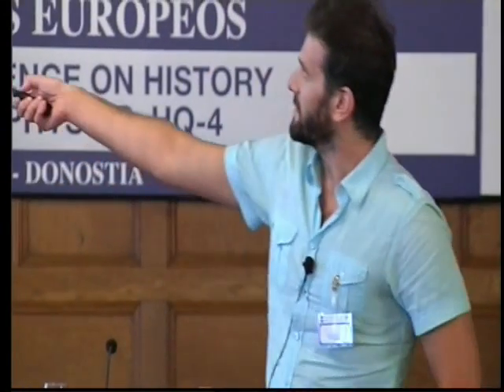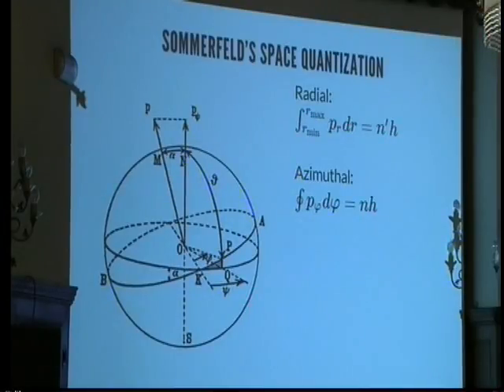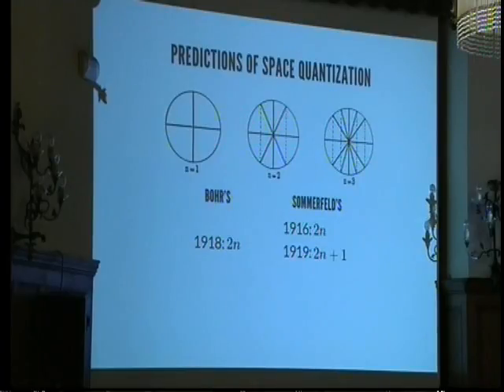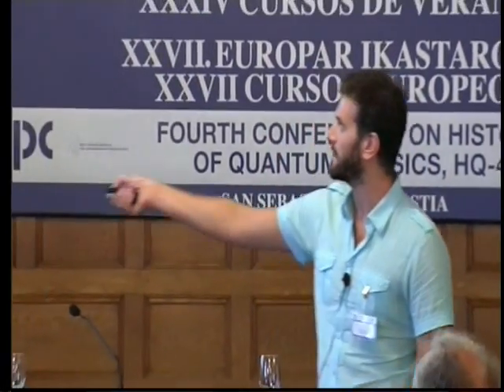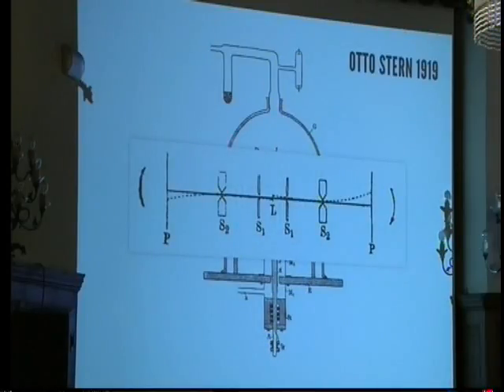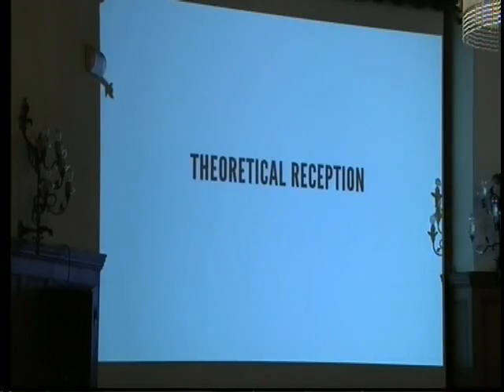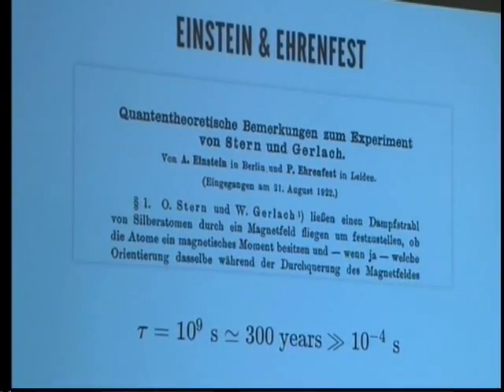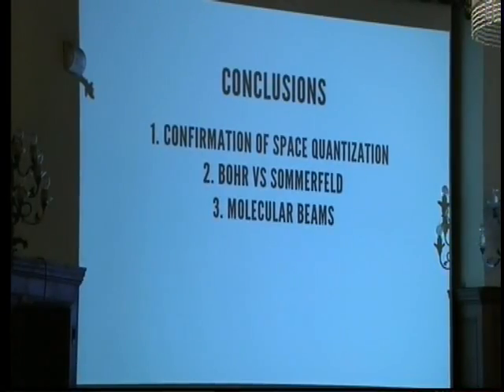The experiment of Stern and Gerlach in its theoretical cont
UPVEHU
Talk by Blai Pie at the HQ-4 meeting

Copyright: Reconocimiento - NoComercial (by-nc)

Actores:

Subido por:
 NAVARRO VIVES, JAUME